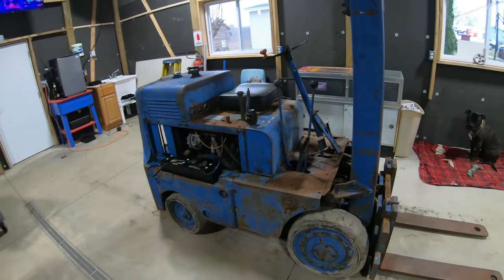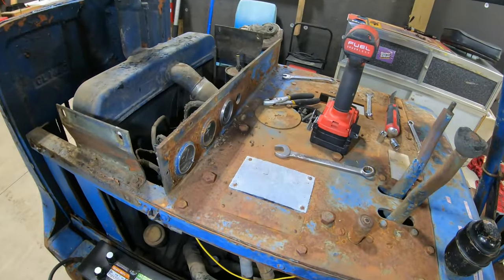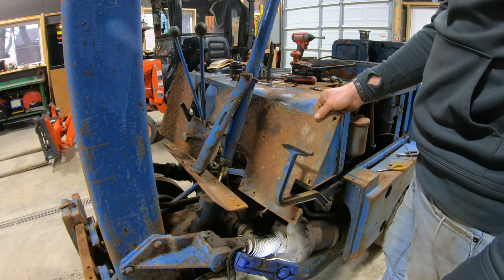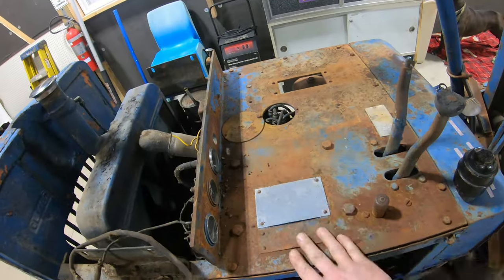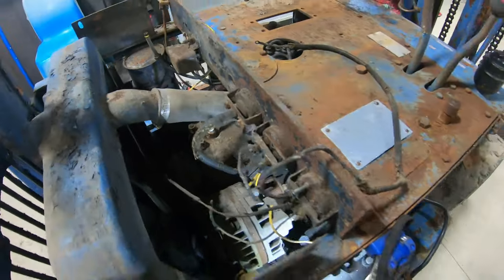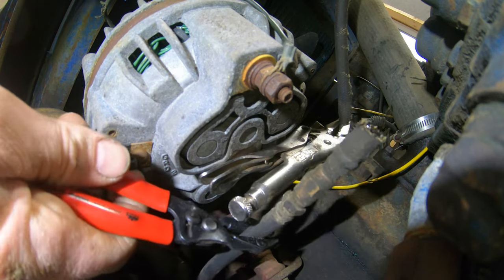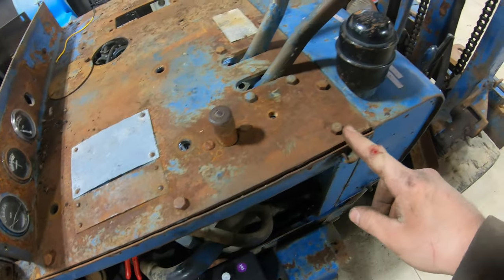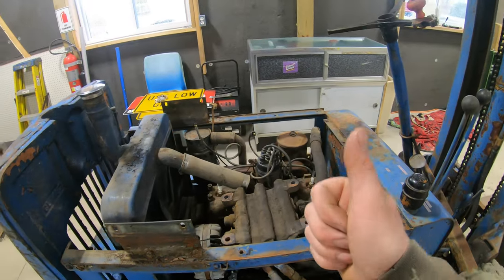VINTAGE FORK LIFT PROJECT (TEAR DOWN FINISHED!) -PART 2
forklift teardown Completing the second half of tearing down my old Clark Forklift. Removing the side panels and cover plates to fully expose all the work it needs so we can get it back in tip top shape!